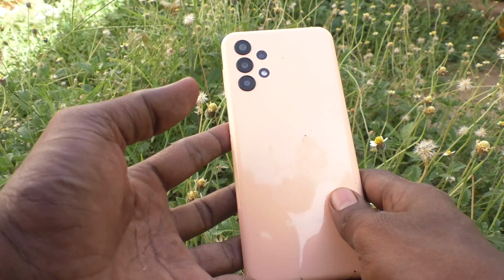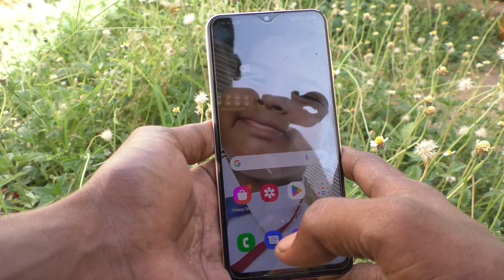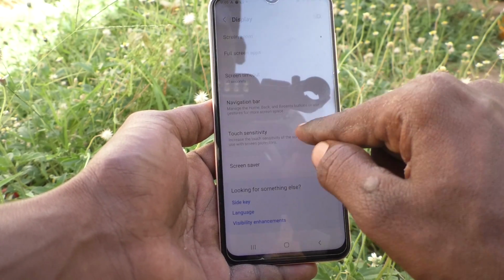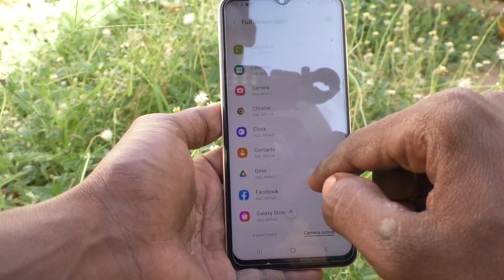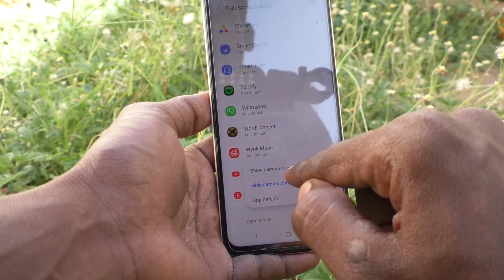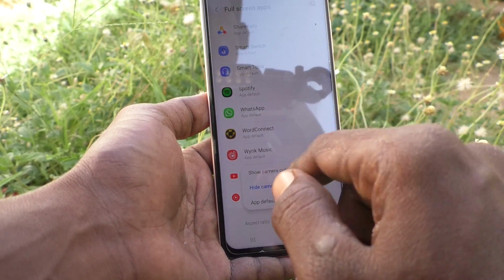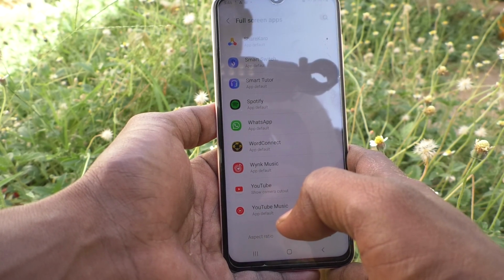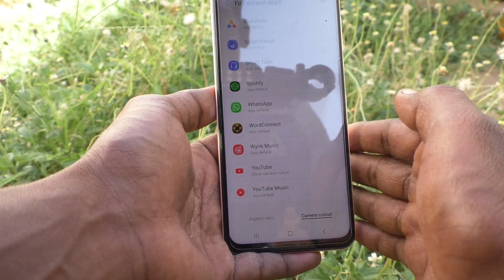How to set full screen display for YouTube in Samsung Galaxy A23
Samsung Galaxy A23 full screen display settings for YouTube videos: Learn here how to set full screen display for YouTube in Samsung Galaxy A23 smartphone.